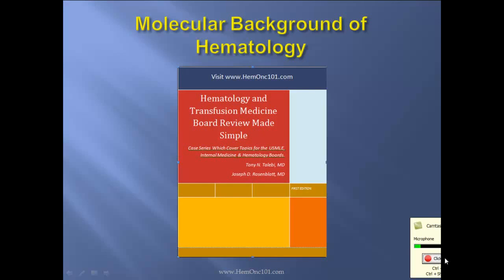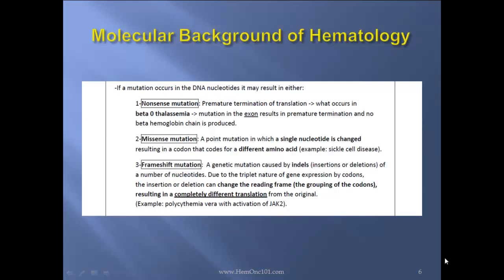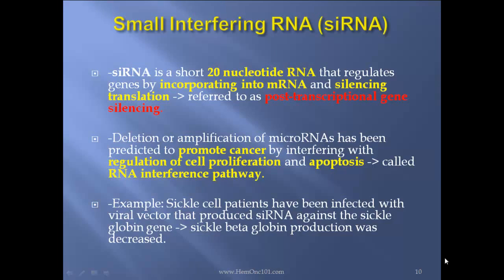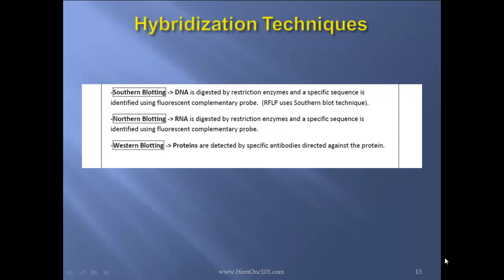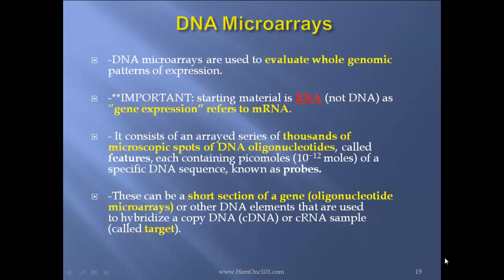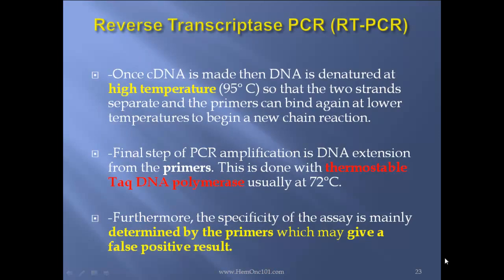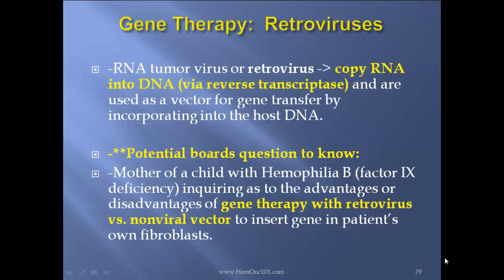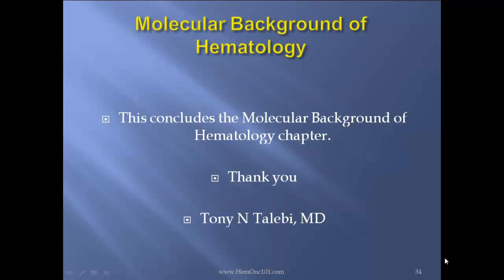Molecular Hematology | Dr. Tony Talebi lectures on Molecular Hematology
Dr. Tony Talebi lectures on molecular hematology.
This lectures corresponds to the best selling book "Hematology and Transfusion Medicine Board Review Made Simple".
Dr. Tony Talebi is a board certified Hematologist/Oncologist and owner of Miami Hematology and Oncology Associates, a Cancer Institute based in Homestead at 151 NW 11th street, Homestead Fl 33030.